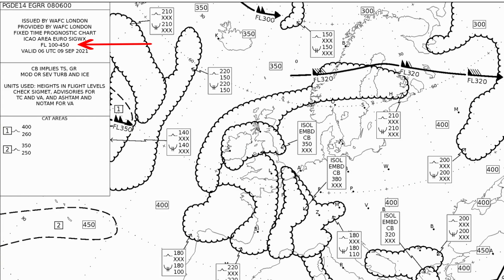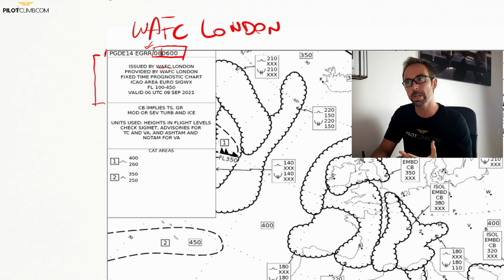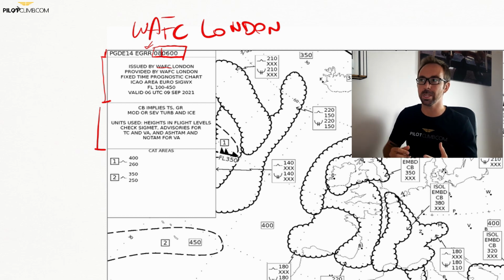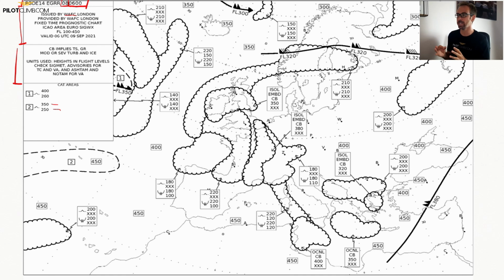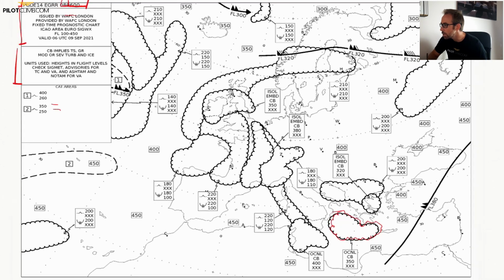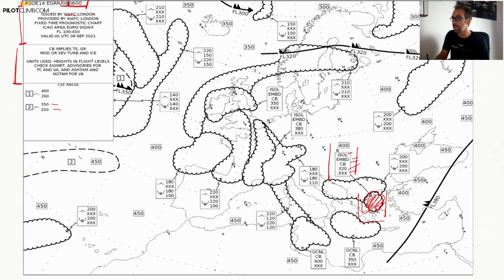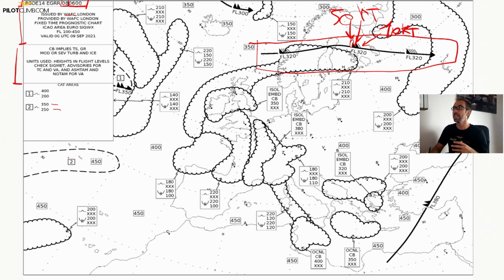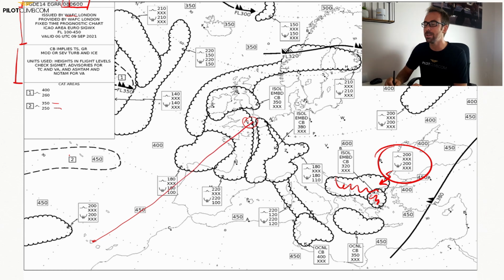Learn The Significant Weather Chart (SIGWX).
is no longer owned, managed, or operated by me. Any content, services, or links currently found on that domain are completely unrelated to this channel and are not under my control or responsibility. I strongly ADVISE all viewers to NOT VISIT, USE, OR INTERACT WITH ANY SERVICES on that website or under the PILOTCLIMB.COM brand. In today's video, we are going to talk about the Significant Weather Charts.

You will learn what they are, why these SIGWX charts are so important and, how to analyze and read a Significant Weather Chart.

The SIGWX charts are used by the Pilots in order to check if, along their route, there are some Significant Weather phenomena, such as Thunderstorms, Icing, Turbulence, Jet Streams, and any other significant weather.

You can use the Significant Weather Charts 3 hours before and 3 hours after its validity time, which is indicated in the Legend Informations section.

The SiGWX chart has a Legend, an Advisory Information box and, the chart itself where you can spot the Weather.

What you have to do is, once you know your route get the Significant weather chart and check if along your planned route you have Significant weather phenomena.
If you feel like supporting the PILOTCLIMB channel with a donation you can send a PayPal or a crypto transaction to the addresses below:
BTC address: 3DMaWztGYufX9WH33hSVNouwVpMEBA6m1t
ETH address: 0x486fcA0234e2950D2068d1171379F5Efb36B911A

Timestamps:
00:00 Intro
01:00 What is a Significant Weather Chart
02:12 What Weather is included on a Significant Weather Chart
02:30 SIGWX chart Practical Example
03:04 Chart Identification
04:31 Chart Legend
06:30 Advisory Informations (7:14 Flight Level)
10:00 Significant weather chart analysis
21:31 Final Thoughts